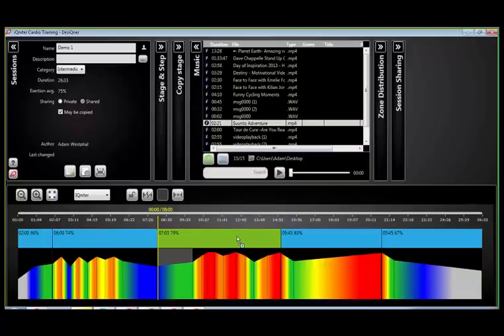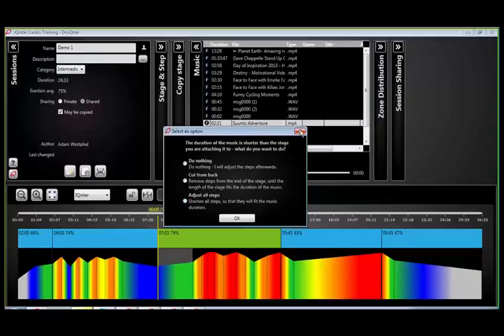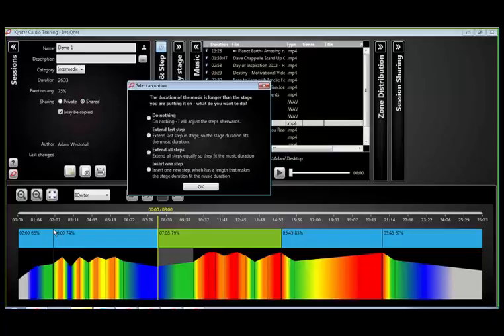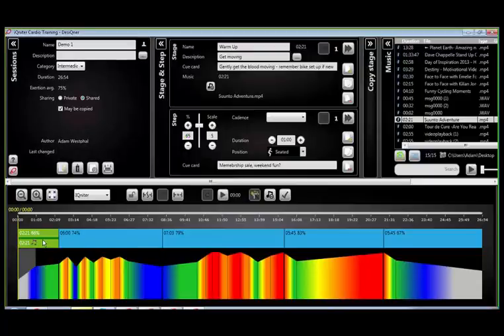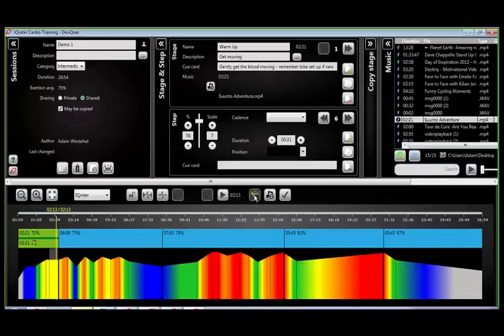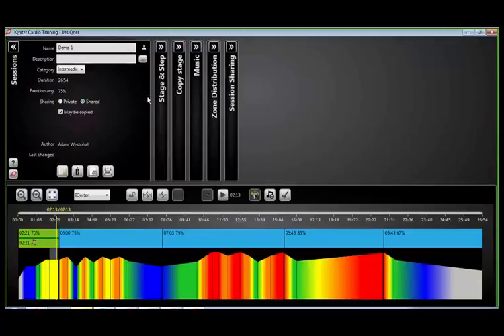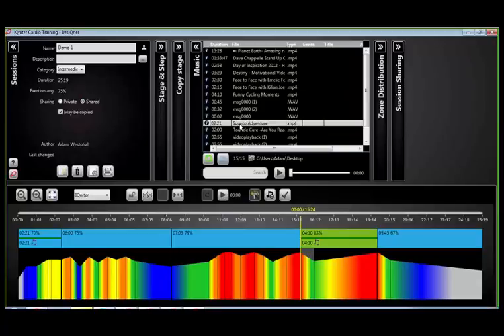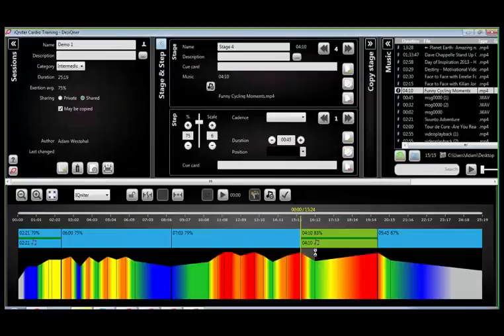Adding Media to DesiQner Sessions (Part 3)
Fourth in a series that explains how to add music to profiles that were built in the DesiQner software. DesiQner from iQniter is free software for instructors to build effective and exciting classes for their members. Integrates with iQniter Cardio Training Systems.